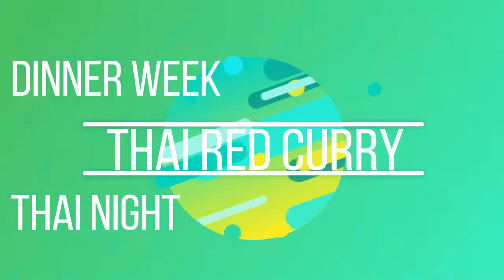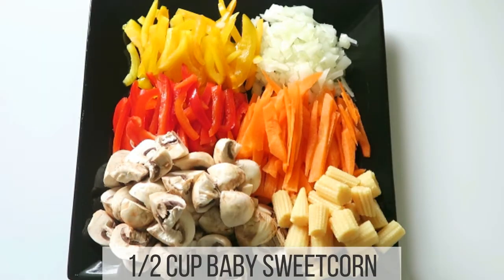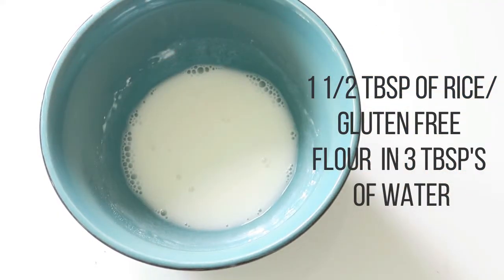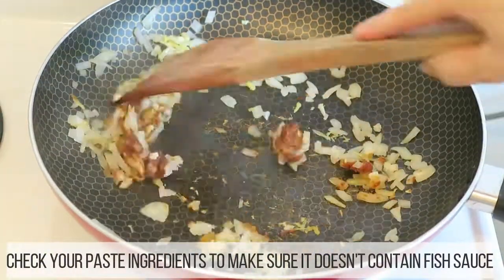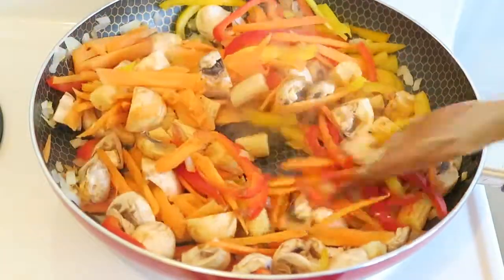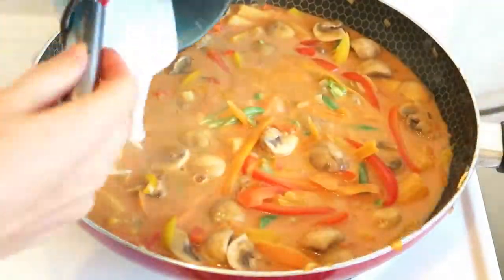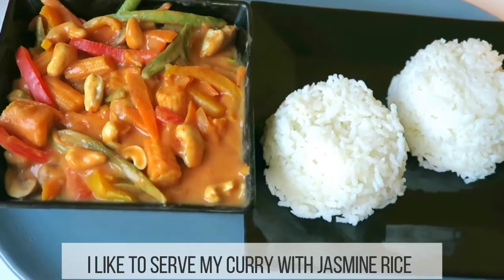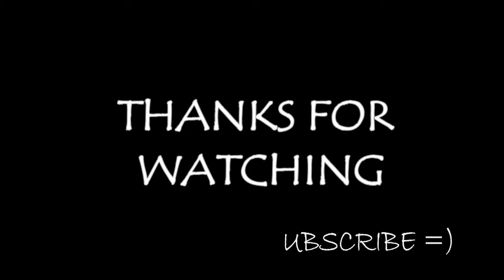HEALTHY VEGAN DINNER - LAZY & CHEAP THAI RED CURRY - Dinner Week Thai Night - Vegan Cooking Series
Hi luvs, as part of dinner week, tonight's theme is Thai and I have this Thai red curry for you.  It is the perfect lazy dinner and great if you're on a budget. Of course as always it is also healthy, delicious  and cruelty free, I hope you enjoy! :)